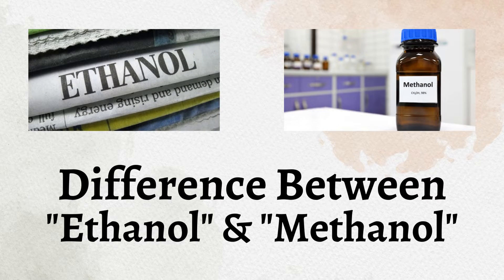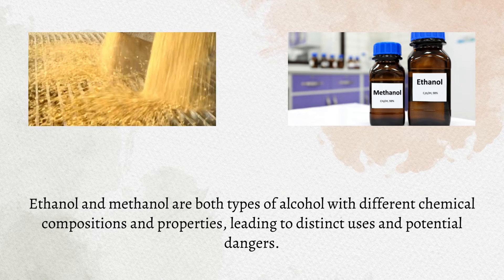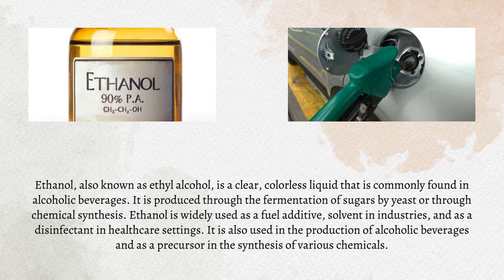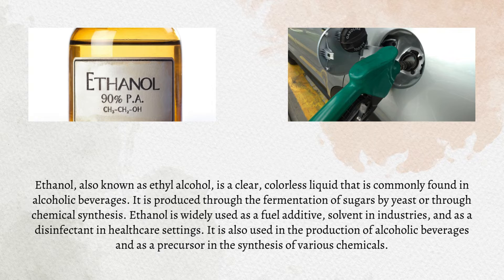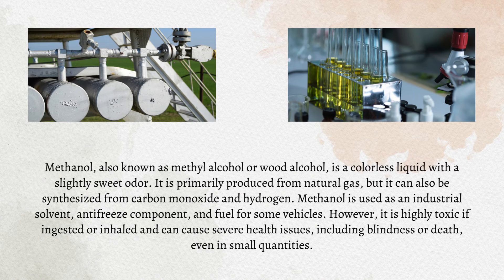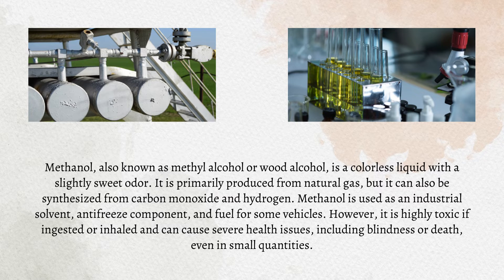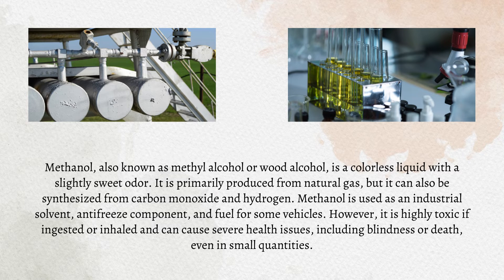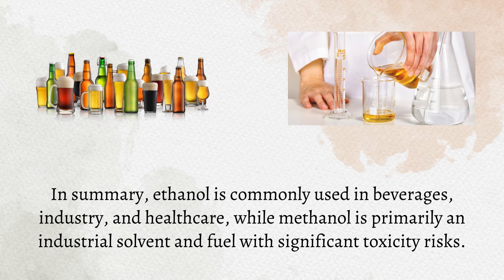Difference Between Ethanol and Methanol | Uncorking the Chemistry Behind Ethanol vs Methanol Debate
Discover the distinct characteristics and uses of Ethanol and Methanol in this informative video. Learn about their chemical structures, properties, and how they are utilized in various industries. If you're curious about these two important alcohols and want to deepen your understanding of their differences, click play now for a fascinating exploration into the world of Ethanol vs. Methanol!